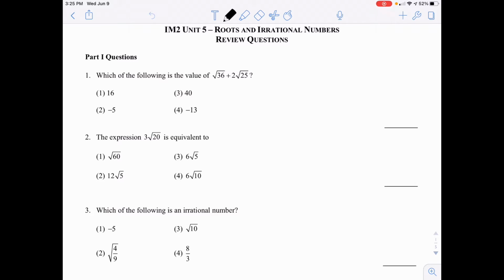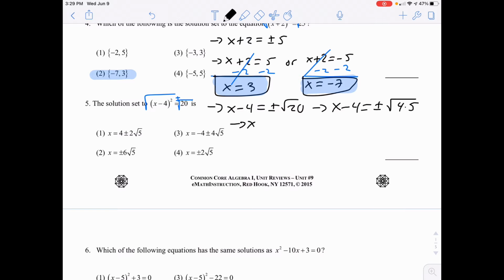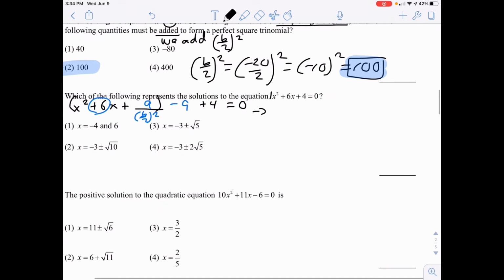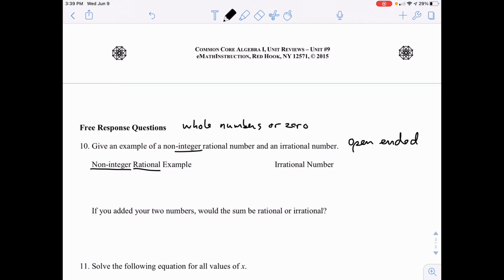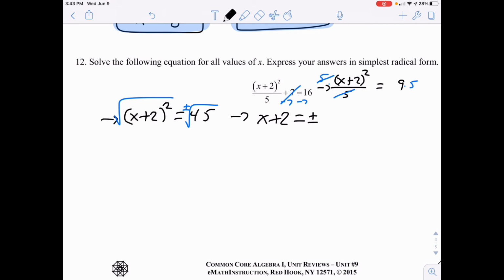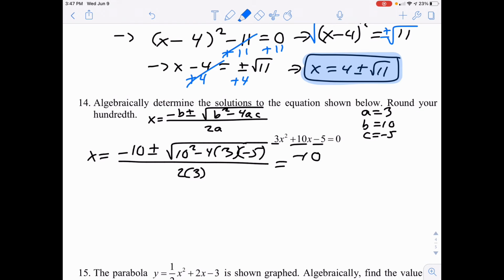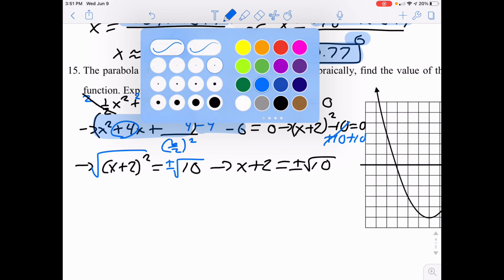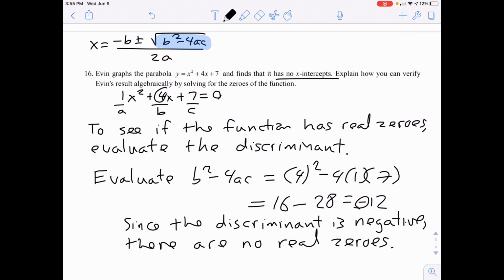Unit 5 Review solutions